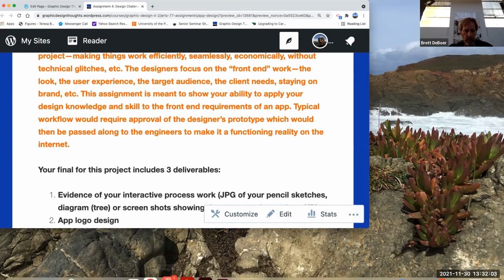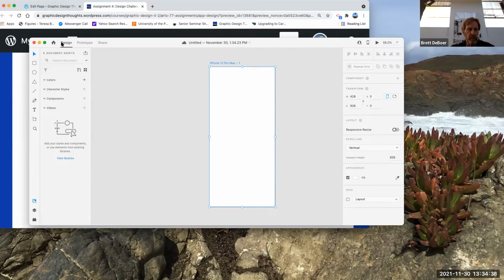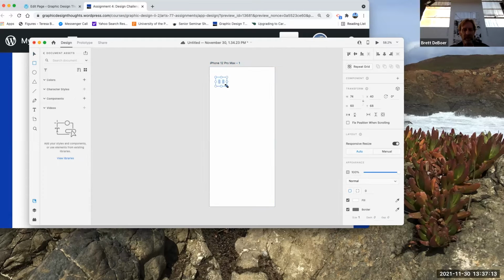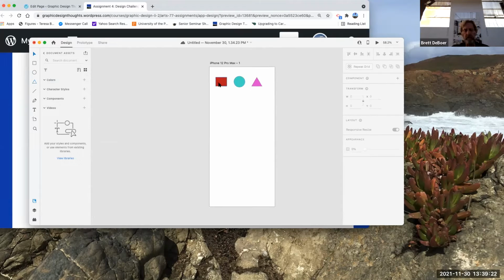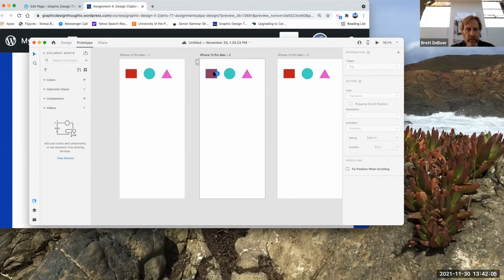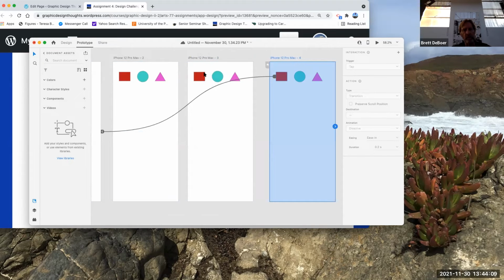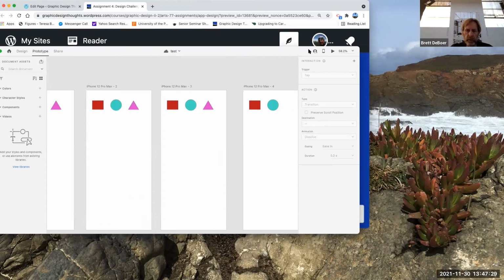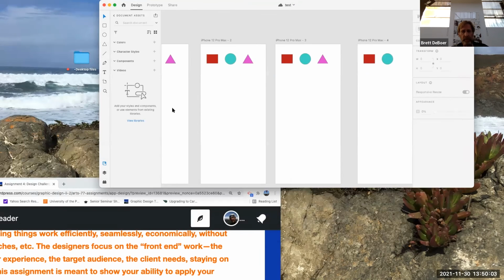Intro XD and Interctivity Prototyping